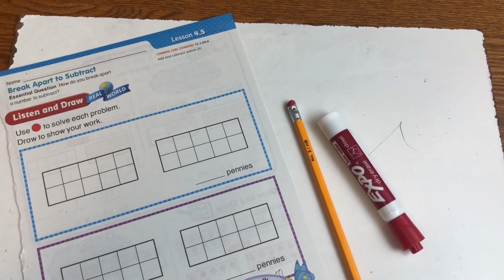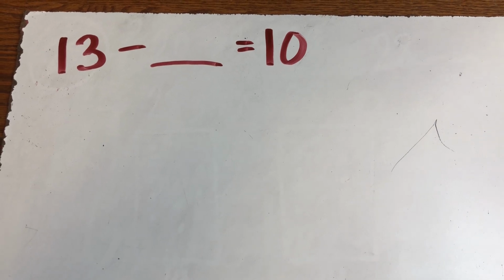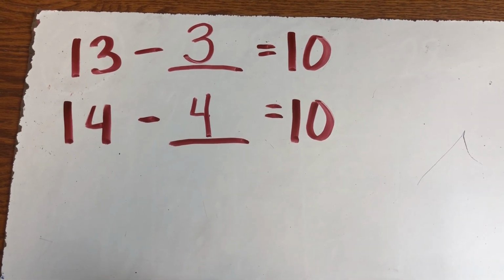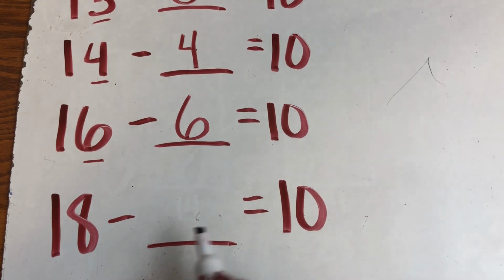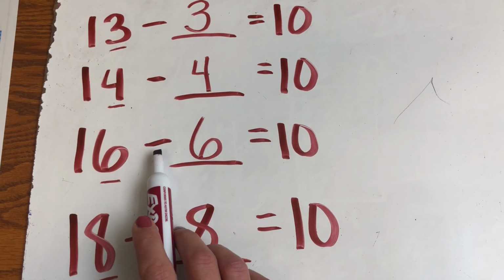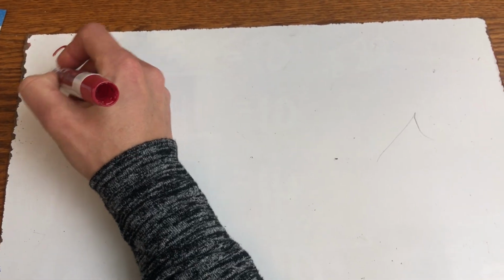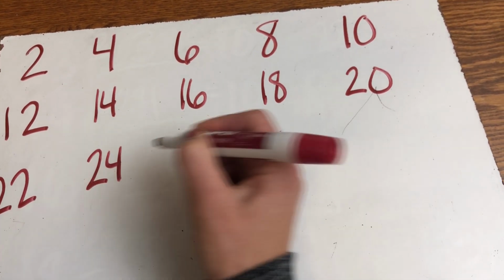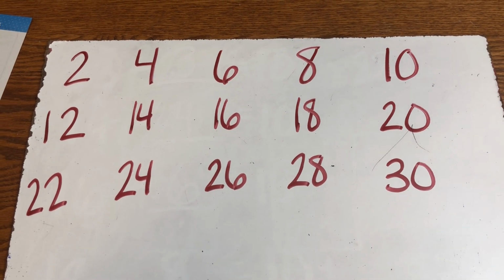201207 1st Grade Math, Lesson 4.5